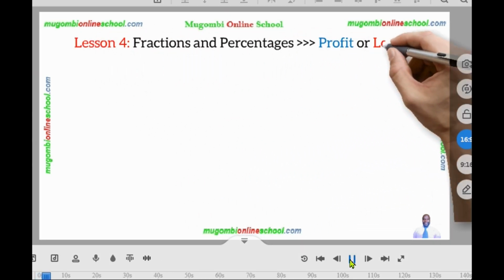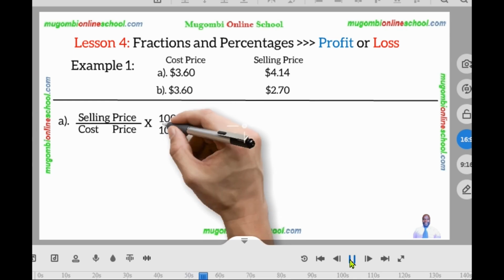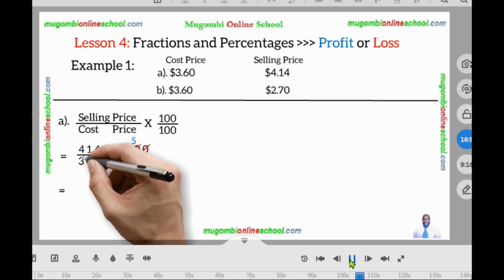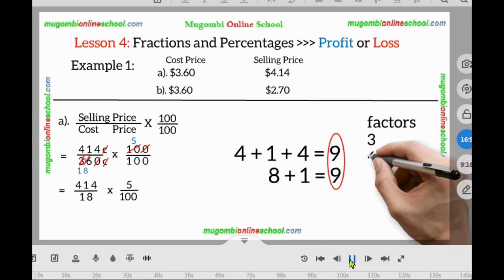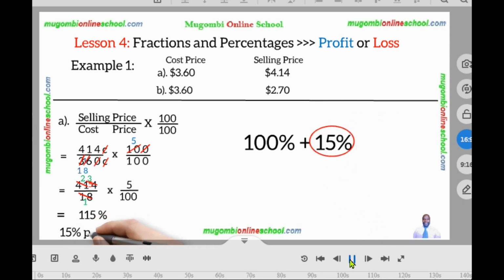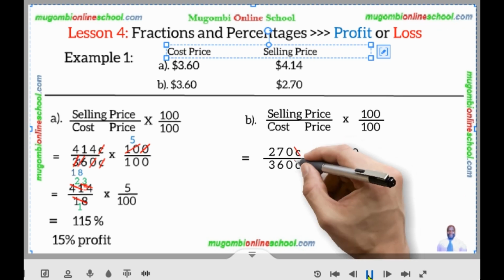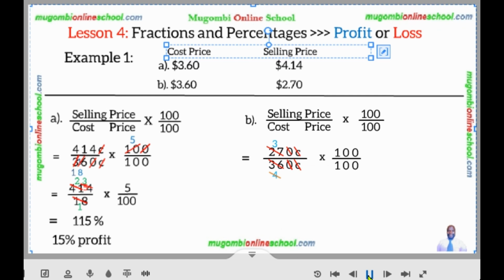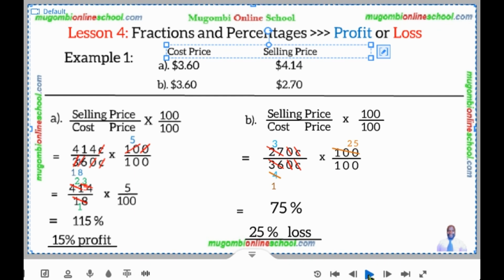F1 Fractions and Percentages Lesson 4 Profit or Loss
calculating percentage profit or loss